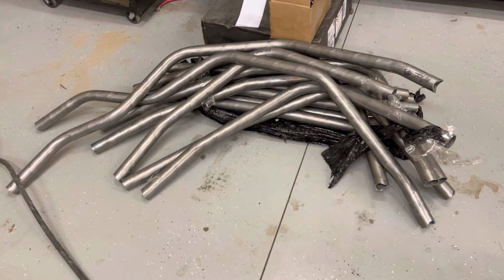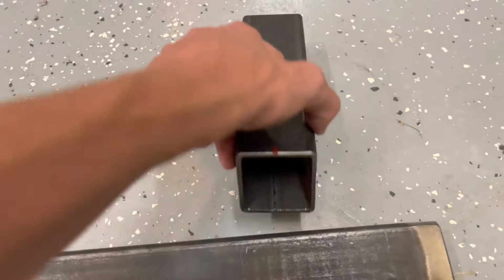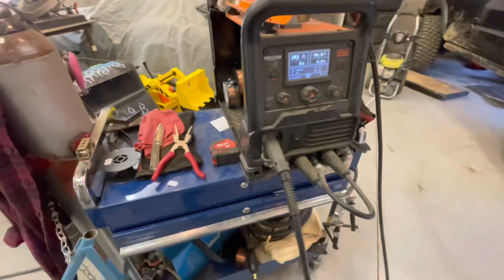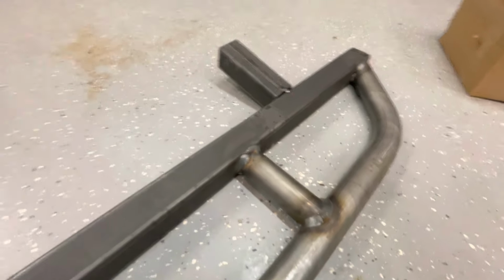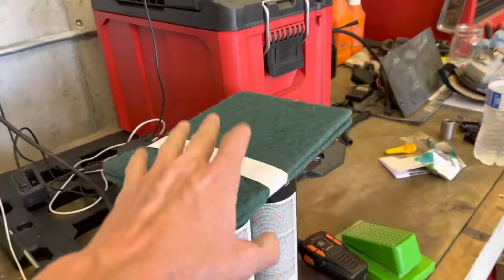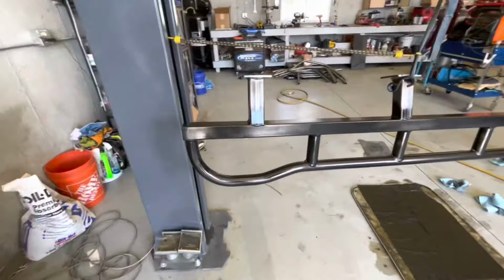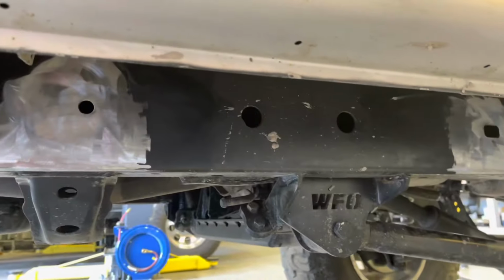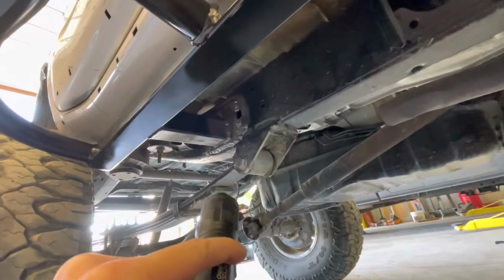4xInnovations Slider Install On My SAS 3rd Gen 4Runner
Today we add some 4xinnovations sliders on the solid axle third gen. After smashing my rocker on a trail I decided it was time. These are fairly easy to install (if you can weld) and you can’t beat the price either.

Next video we are putting a cage in the 4Runner. And hopefully we can make it to trail hero this year.

Grab some off road lights. Use this link for a discount.

Amazon Links -
Supercharger Oil
Fluid Extractor
License Plate Lights
AuxBeam Lightbar
XBull WInch
Tool Kit
Scan Gauge
Scosche Magnet Mounts